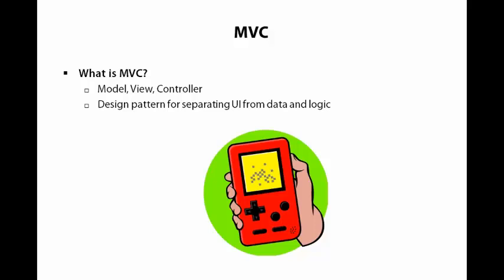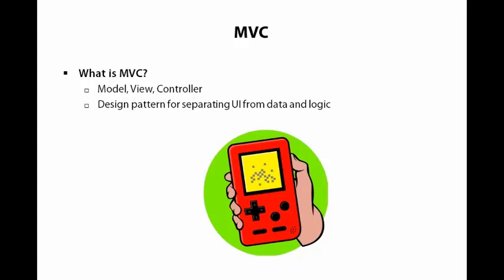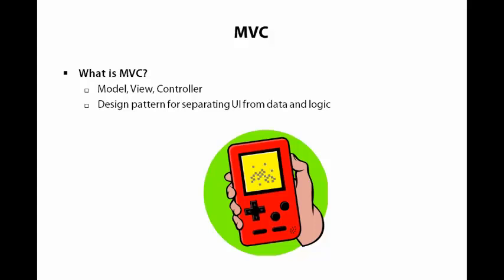2 What is MVC